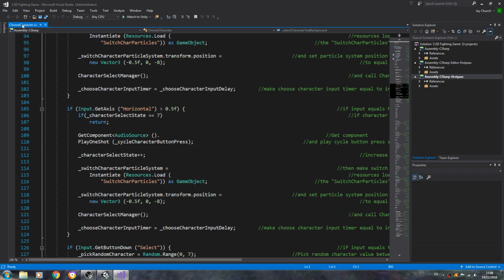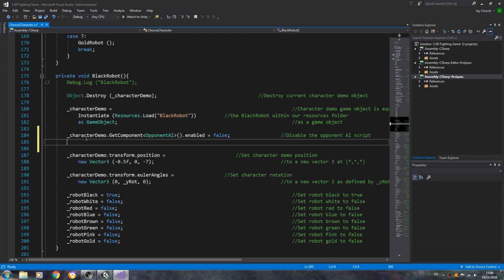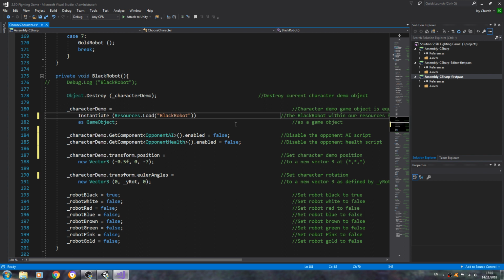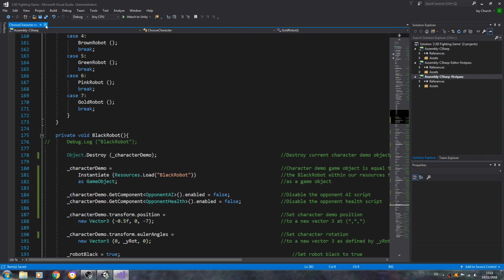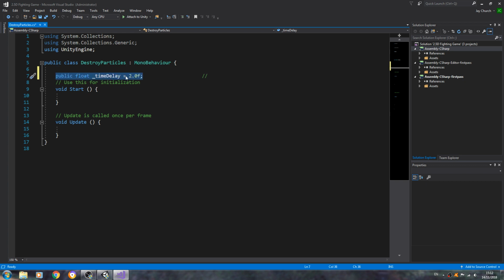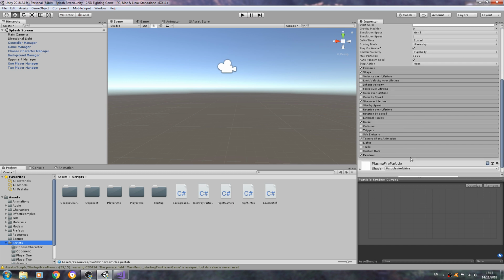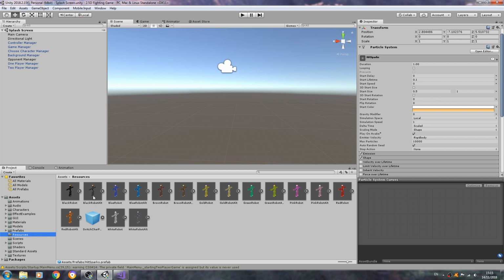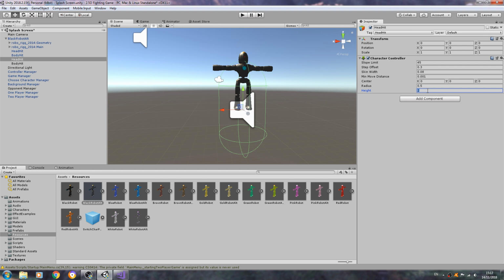Unity3D Fighting Game Tutorial #73 Updates, Fixes and Tweaks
In this lesson we make some Updates, Fixes and Tweaks.